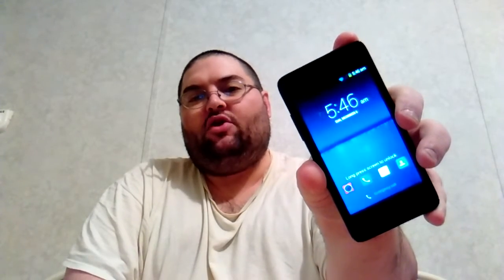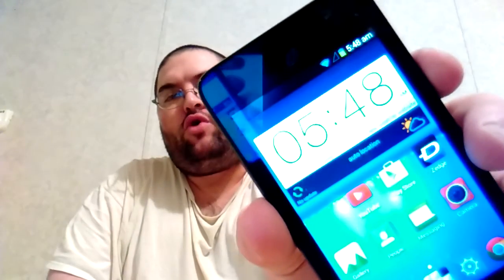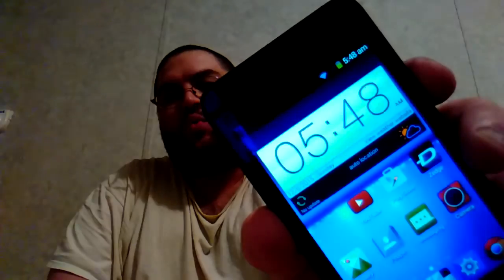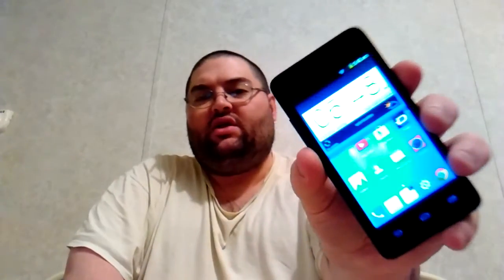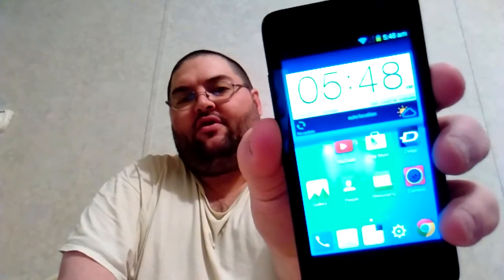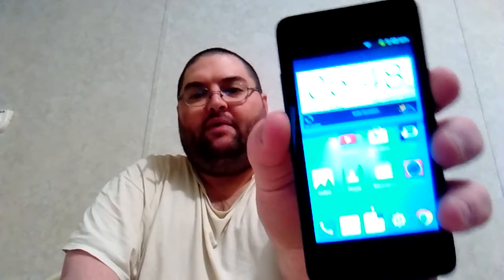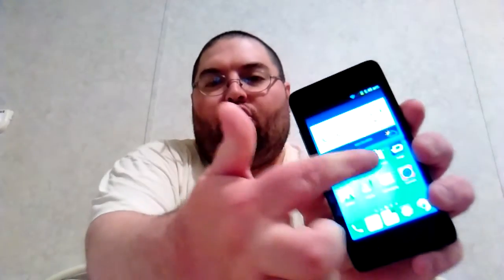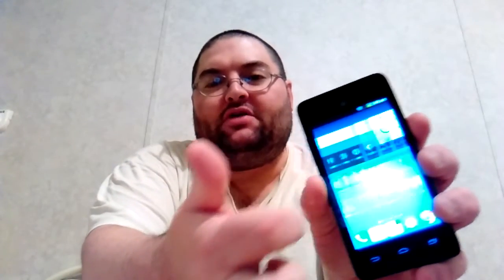ZTE Paragon First Thoughts And Specs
ZTE Paragon First Thoughts And Specs...Taking a first look at the ZTE Paragon from Net10 Wireless